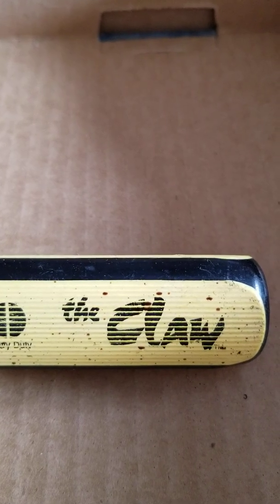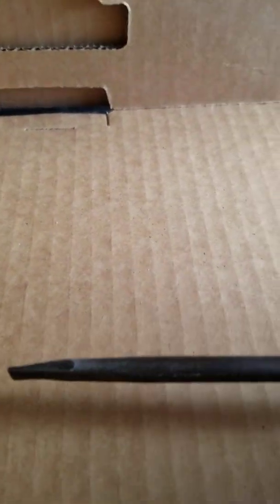Vermont American "The Claw" Heavy Duty Screwdriver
The Claw Heavy Duty flathead screwdriver by Vermont American.